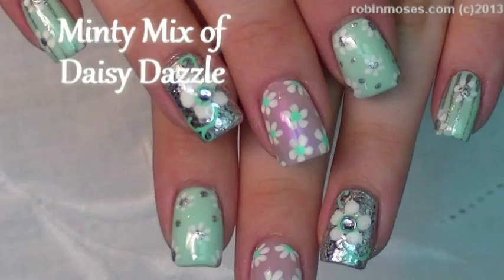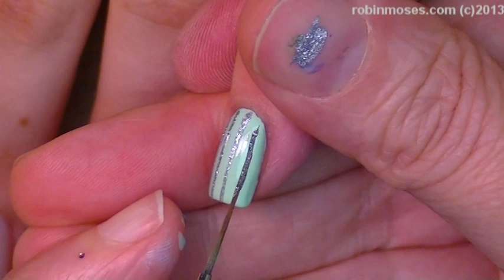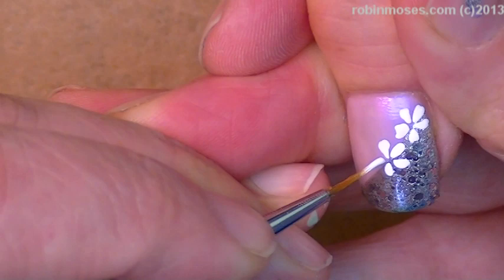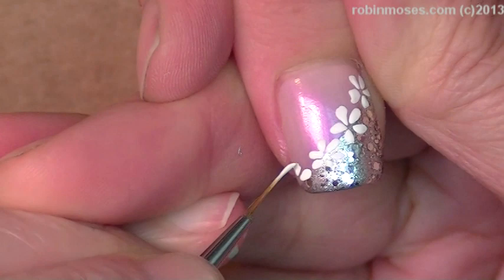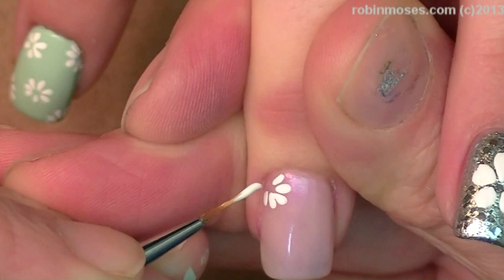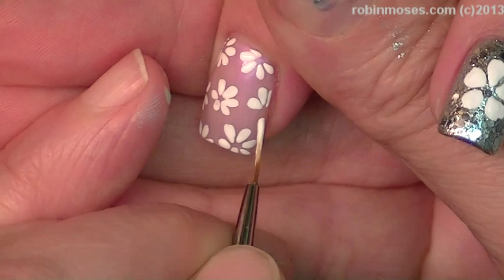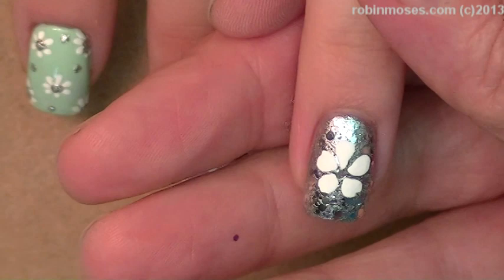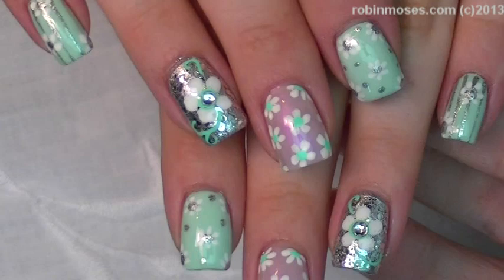Daisy Nail Art Tutorials | Nail Art for Beginners | Vintage Daisies Nail Designs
Hello! Mint and silver flowers dot daisies with stripes and silver glitter, the perfect cute nail design for beginners.

Love,
Robin Moses
Nail Art Wizard Ph.D (Hail to the N.A.W.!!!) Hashtag me inspiredbyrobinmoses when you copy my nailart! Add

worldwide!